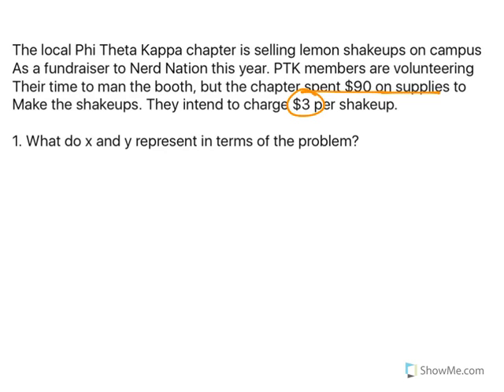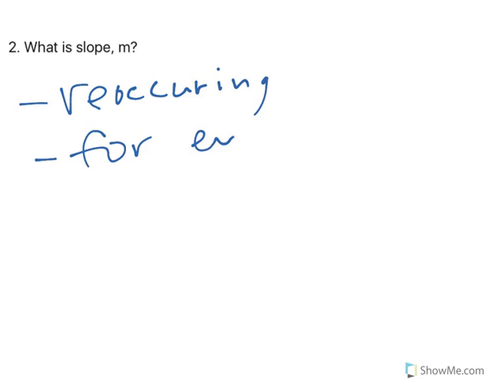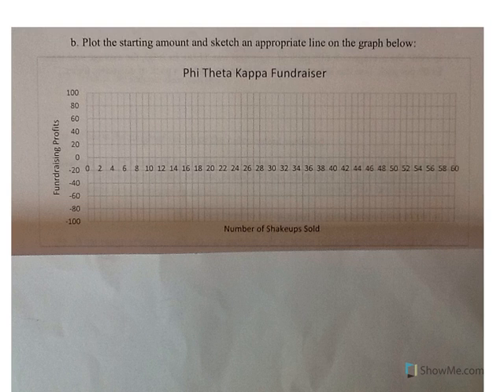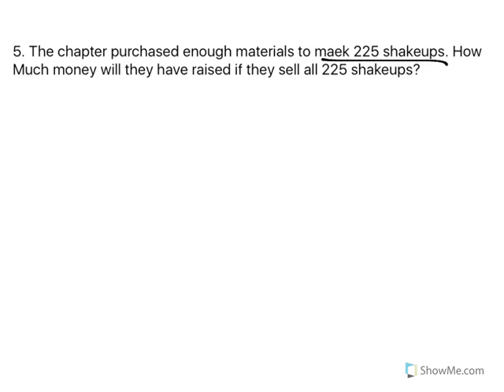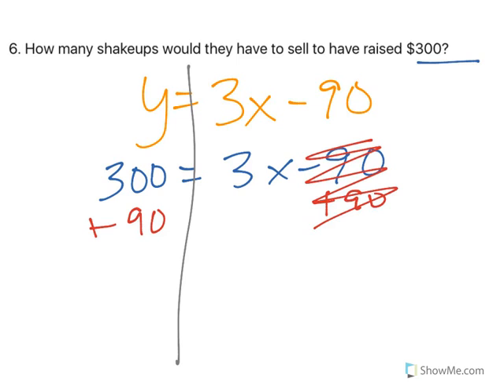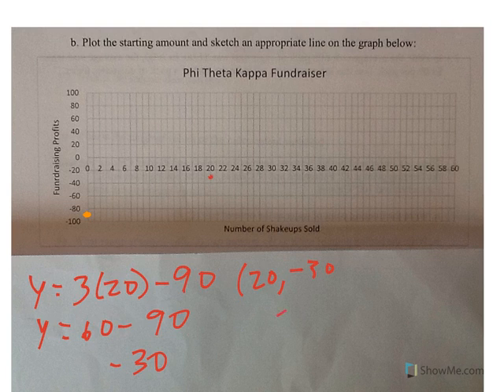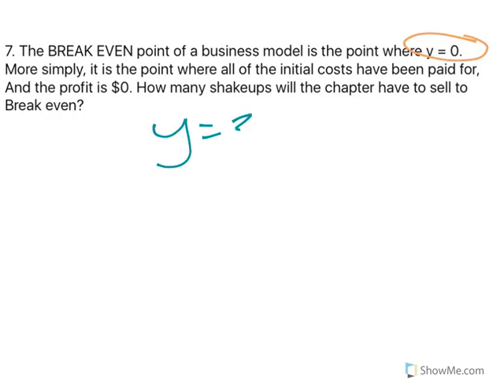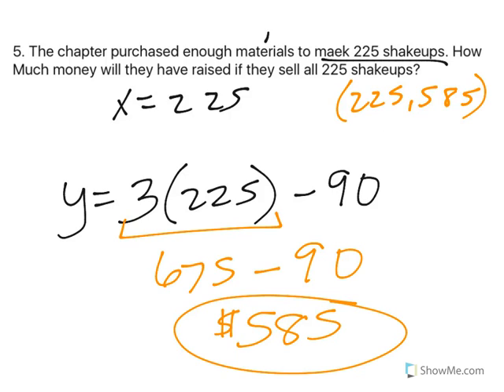Negative Intercepts (25)